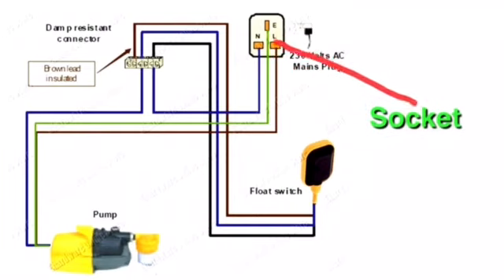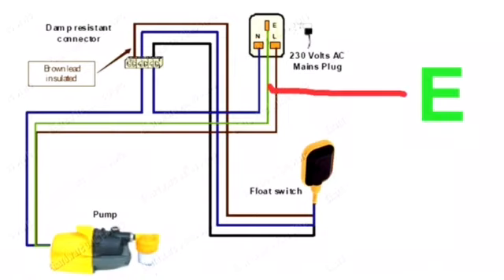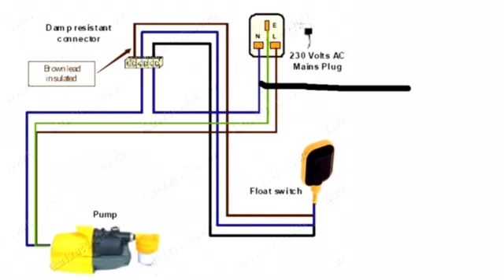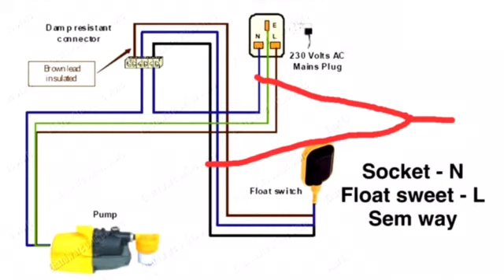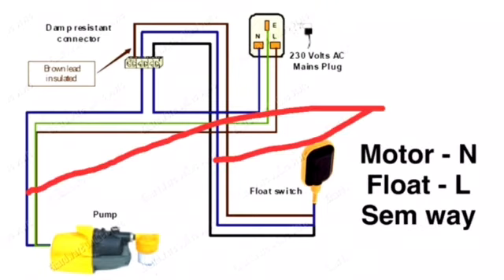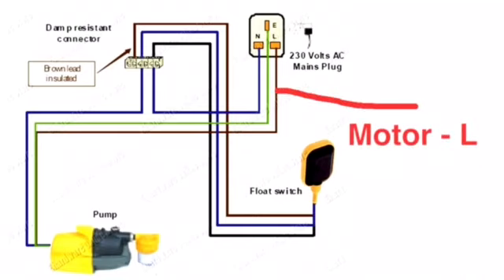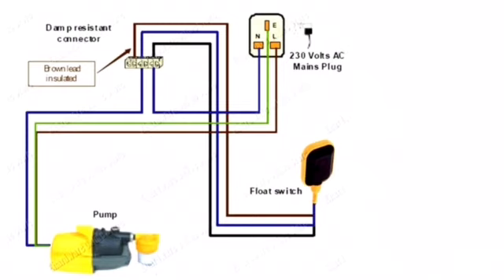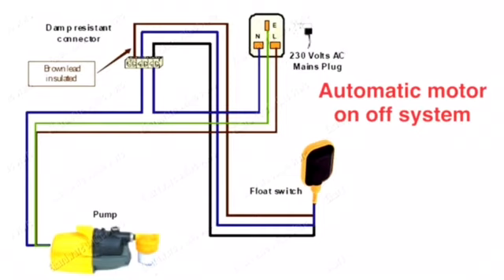Automatic Motor On Off System World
All country sem System